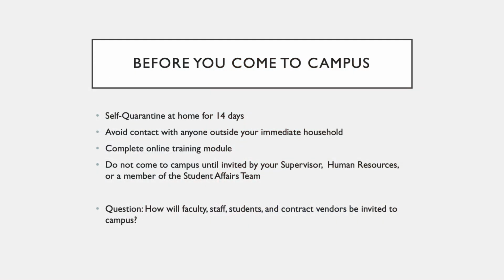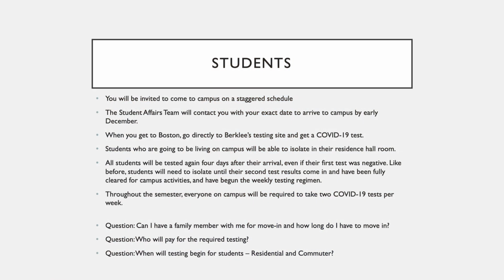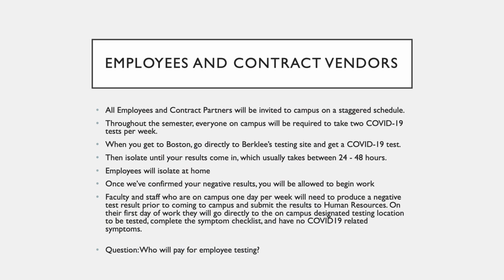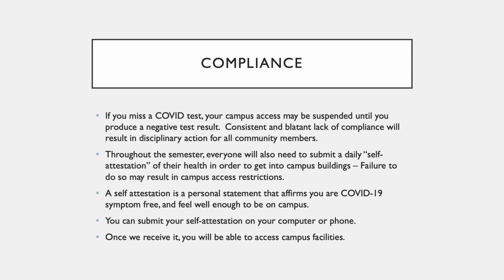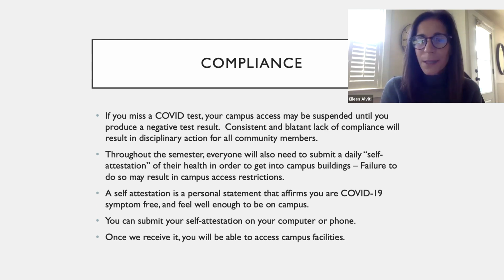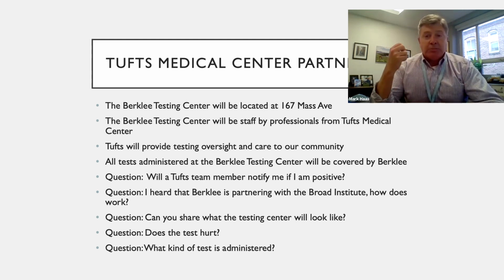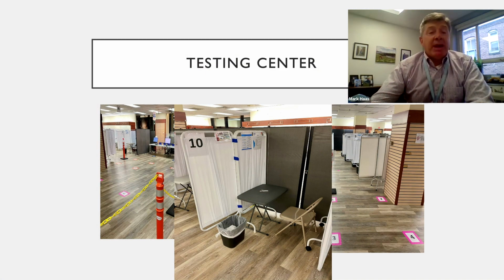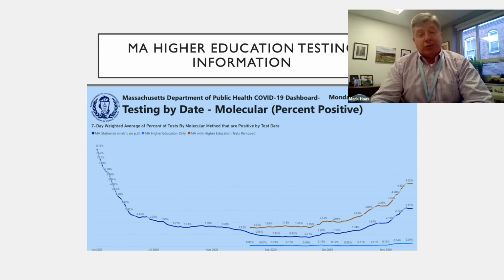Keeping Our Community Healthy | COVID-19 Testing Protocols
Berklee College of Music and Boston Conservatory at Berklee students, faculty, and staff are invited to join a webinar on COVID-19 testing protocols for the spring semester. The webinar will feature special guest Mark Haas from Tufts Medical Center. The event is hosted by Christopher Kandus-Fisher, vice president of Student Affairs, Diversity and Inclusion.